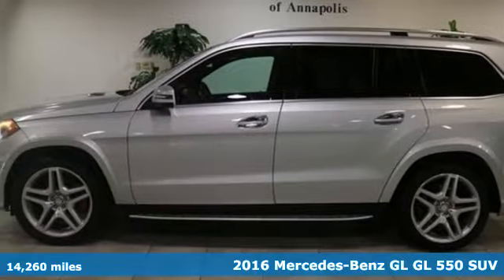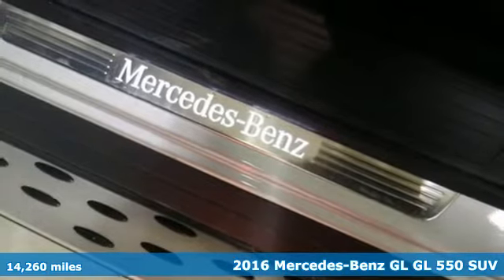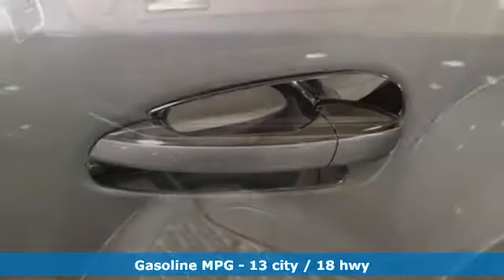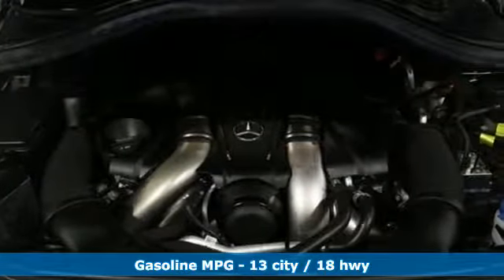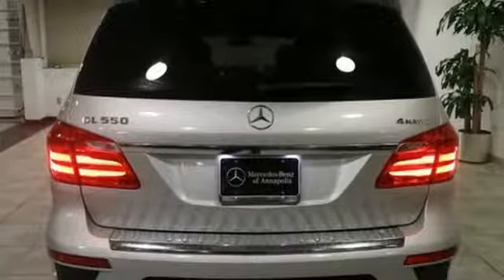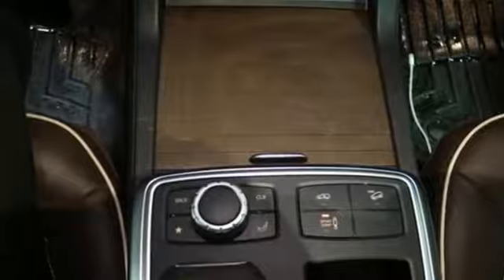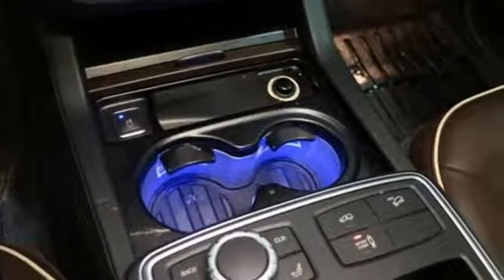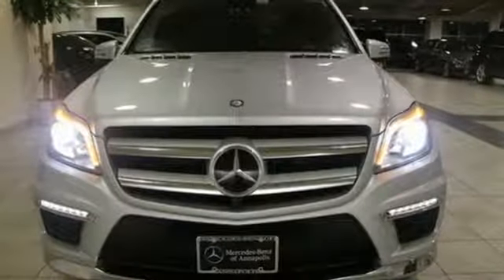Used 2016 Mercedes-Benz GL-Class Annapolis MD Baltimore, MD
Year: 2016
Make: Mercedes-Benz
Model: GL-Class
Trim: GL 550
Engine: 4.7L V8 Twin Turbocharged
Transmission: 7G-TRONIC PLUS 7-Speed Automatic
Color: Silver
Interior: Auburn Brown/Black
Mileage: 14260
Stock #: QL705304
VIN: 4JGDF7DE6GA705304
Mercedes-Benz Certified Pre-Owned Certified, Clean Carfax, Carfax 1 Owner, $104,795 MSRP, DESIGNO AUBURN BROWN LEATHER PACKAGE, DRIVER ASSISTANCE PACKAGE, PANORAMA SUNROOF, ACTIVE CURVE SYSTEM, 21" x 10J AMGA® Twin 5-Spoke Wheels, 3rd Row Power Pop-Out Windows, Accessory Chrome Package, Active Blind Spot Assist, ACTIVE CURVE SYSTEM, Active Lane Keeping Assist, Chrome Door Handle Inserts, DISTRONIC PLUSA® w/Pre-Safe Brake, Driver Assist Package, Driver Assistance Package, Hood Fin Covers, Manual 2nd Row Sunshades, Panorama Sunroof, Power EASY ENTRY, Trailer Hitch, Wood/Leather Steering Wheel. Certified. Mercedes-Benz Certified Pre-Owned Details:brbr * Roadside Assistancebr * Limited Warranty: 12 Month/Unlimited Mile beginning after new car warranty expires or from certified purchase datebr * Vehicle Historybr * Includes Trip Interruption Reimbursement and 7 days/500 miles Exchange Privilegebr * 165 Point Inspectionbr * Transferable Warrantybr * Warranty Deductible: $0brbrIridium Silver Metallic 2016 Mercedes-Benz GL-Class GL 550 4MATICA® 7G-TRONIC PLUS 7-Speed Automatic 4.7L V8 Twin Turbocharged 4MATICA® 4D Sport Utility CARFAX One-Owner. Clean CARFAX. 13/18 City/Highway MPGbrRecent Arrival!br*Your additional costs are sales tax, tag and title fees for the state in which the vehicle will be registered, any dealer-installed options (if applicable) and a $299 dealer processing fee (not required by law). Prices are subject to change, and prior sales are excluded from these offers. While every reasonable effort is made to ensure the accuracy of this information, we are not responsible for any errors or omissions contained on these pages. Please verify any information in question with the dealer.

Address:
324 Sixth St